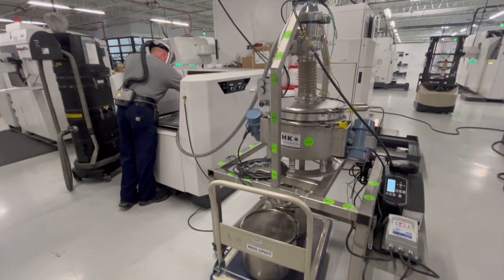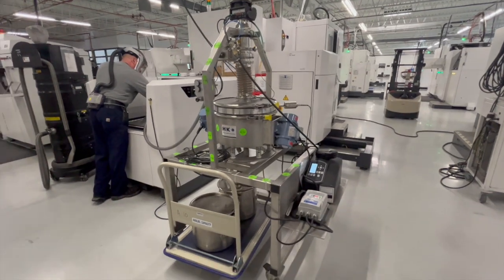How Incodema 3D Scaled Metal Additive Manufacturing with HK Technologies’ Sieving Solution.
Learn how Incodema 3D, a leader in metal additive manufacturing for aerospace and defense, boosted production efficiency by integrating HK Technologies’ Additive Material Sieving Station.

In this customer case study, Incodema’s team explains how HK's Additive Sieving station helped them:
• Reduce metal powder waste by 30%
• Cut machine turnover time from hours to just 30 minutes
• Enhance powder handling safety
• Scale from 15 to 35 3D printers without compromising productivity

HK Technologies' customizable sieving equipment supports automated powder handling, sieving, and safe operation with reactive materials—making it ideal for modern additive manufacturing facilities.

If you're exploring additive manufacturing efficiency, metal 3D printing scalability, or automated powder recovery, this video is for you.

Time Stamps

0:00 – 0:22 – Introduction
0:03 – 2:13 – Incodema 3D Overview
2:14 – 4:40 – Incodema 3D Operation Challenges
4:41 – 5:59 – Evaluating HK Technologies
6:00 – 7:14 – HK Technologies Customization
7:15 – 9:50 – How has the HK Additive Material Sieving Station Improved Operations
9:51 – 10:49 – Growing with HK Technologies
10:50 – 11:36 – Key benefits of working with HK Technologies
11:37 – 12:26 – What would you tell others about HK Technologies